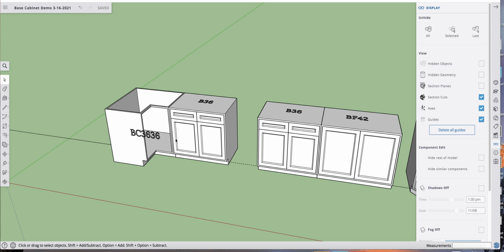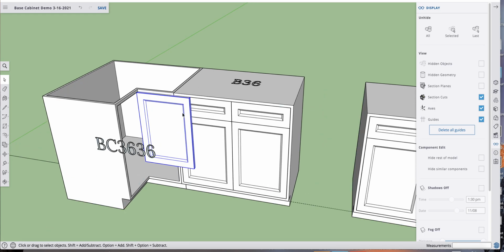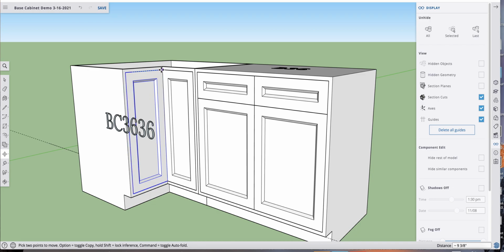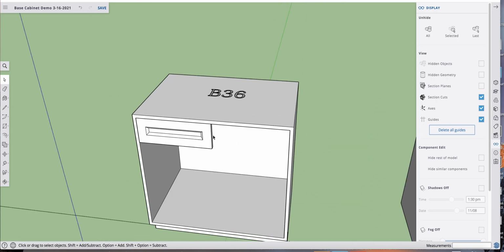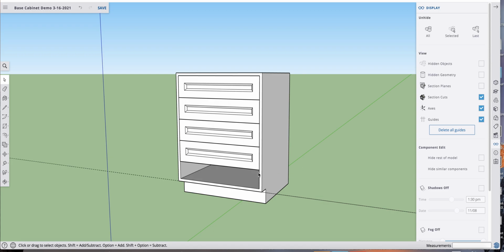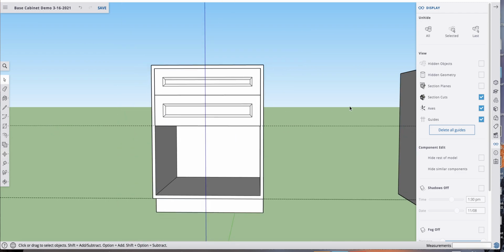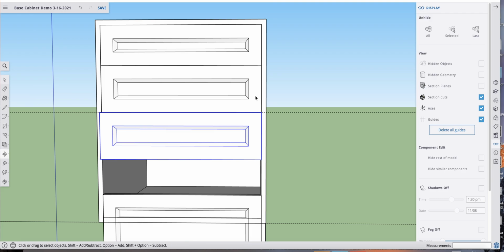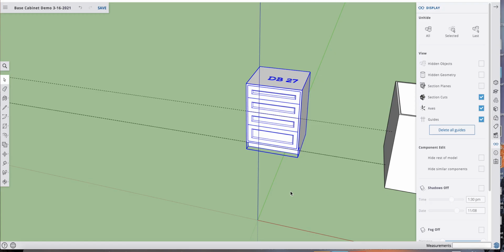Kitchen Corner Cabinet Doors and Create Drawer Base